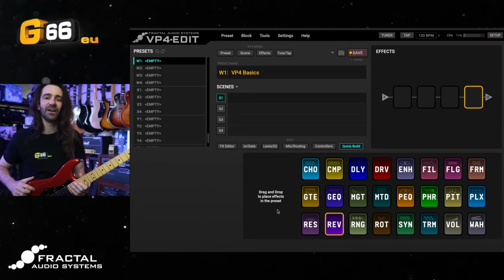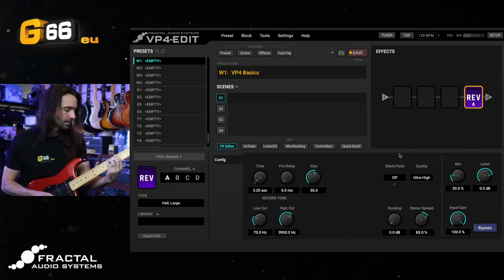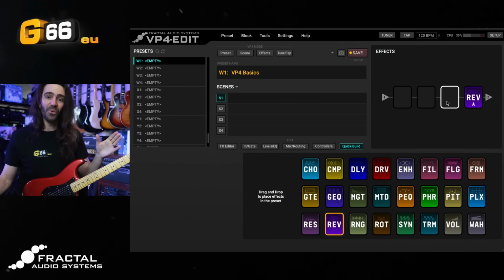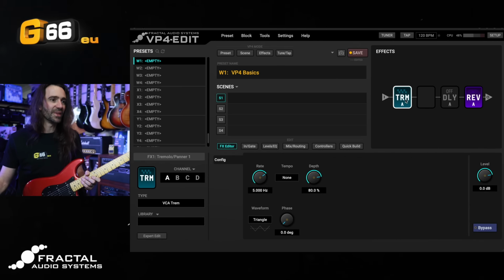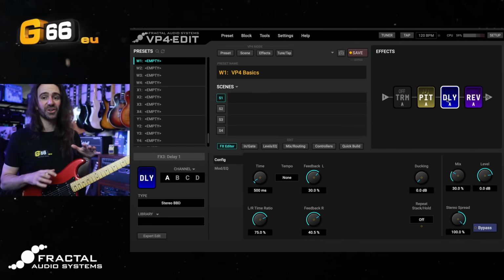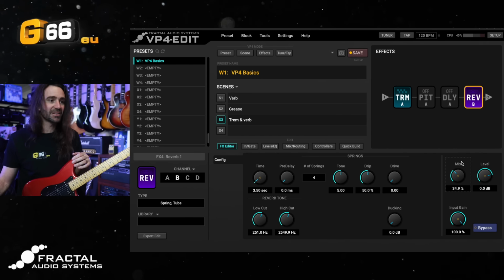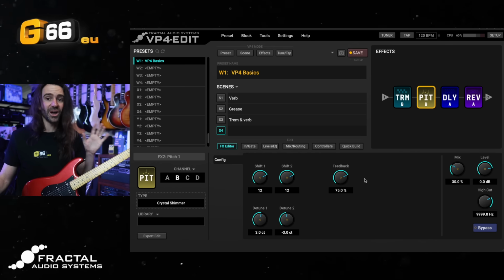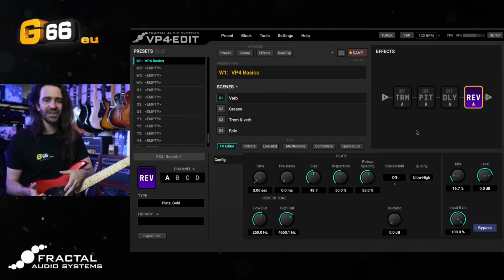VP4 Essentials | Editor, Scenes & Channels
Unlock the power of the Fractal VP4 with VP4 edit, scenes and channels - @LeonTodd shows you how!

00:00 - Editor Basics
09:30 - Scenes & Channels